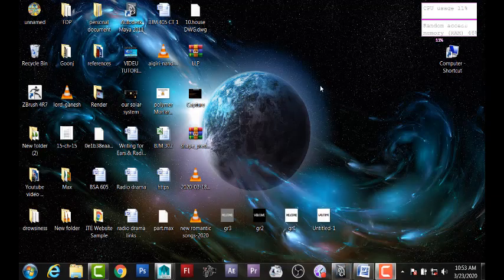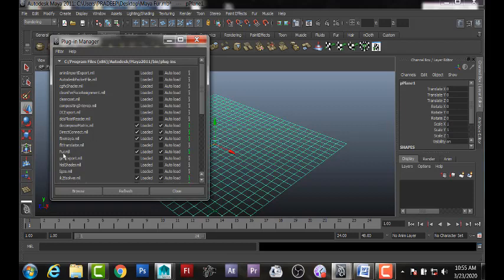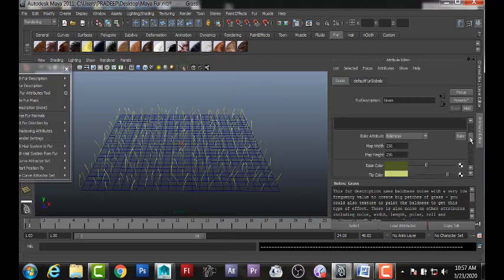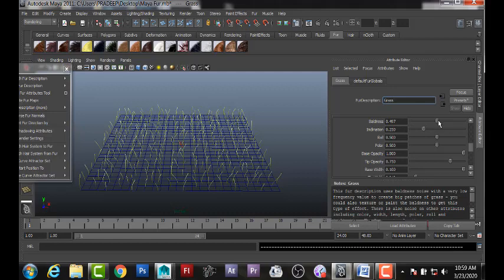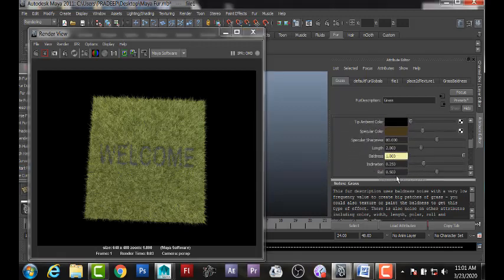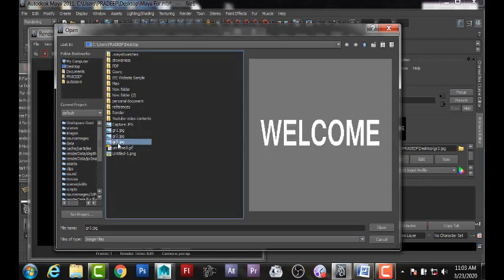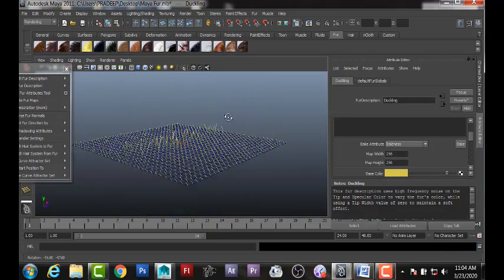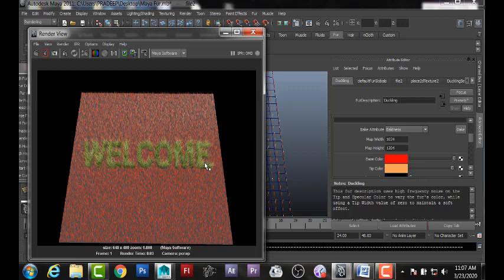Autodesk Maya Fur 3 (Baldness Map)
This video give a detailed information for applying BALDNESS MAYA in MAYA Fur System.